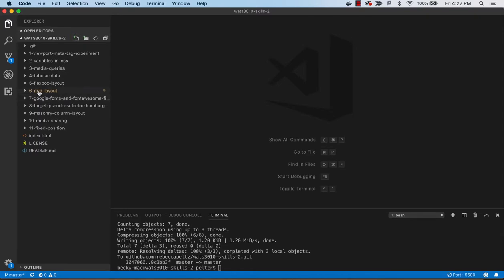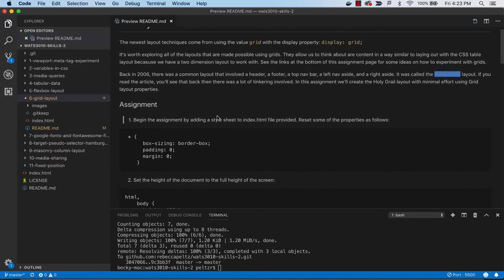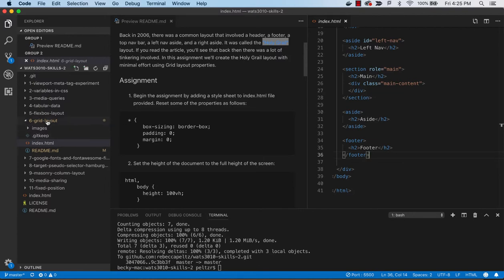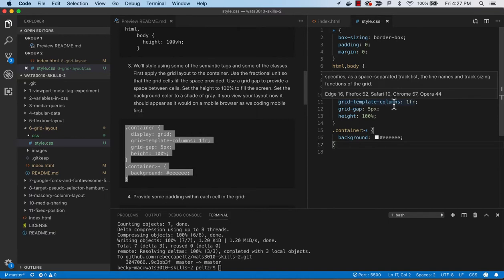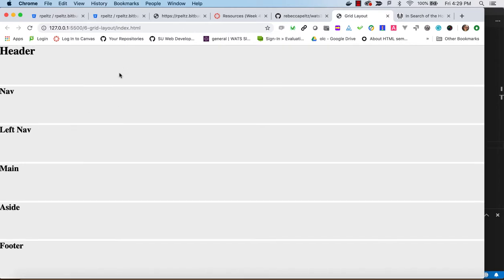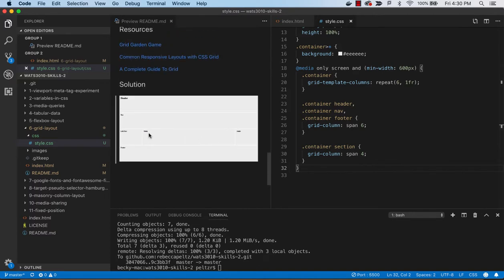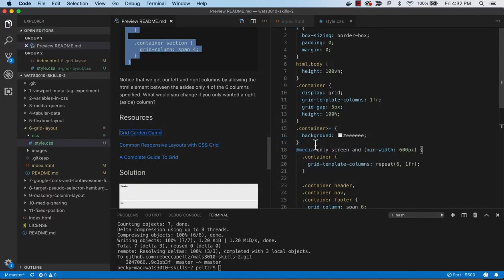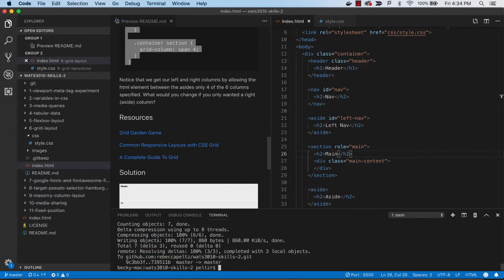6 Grid Layout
Use  display:grid for a Grid layout.